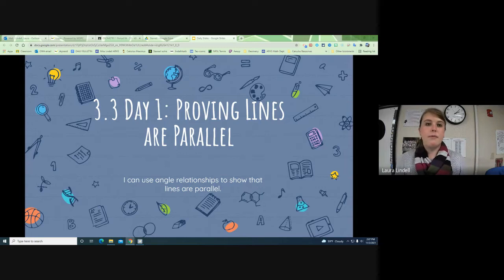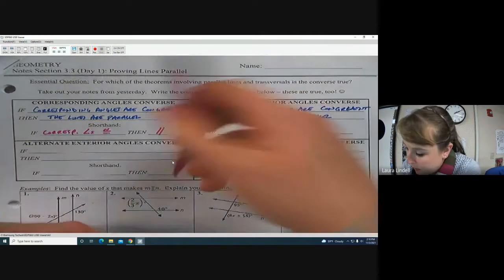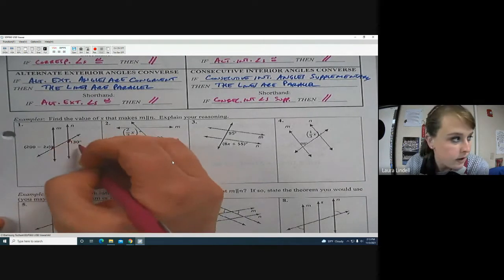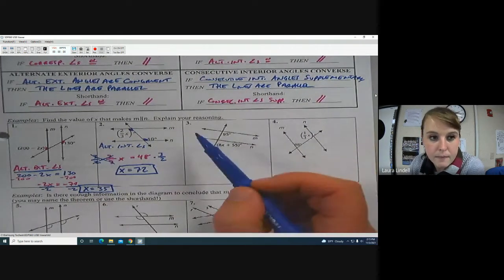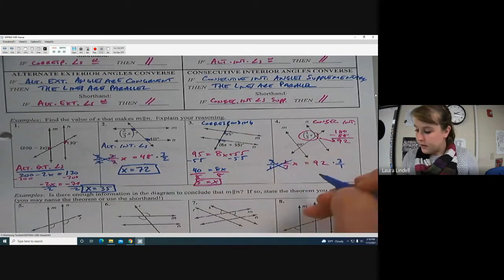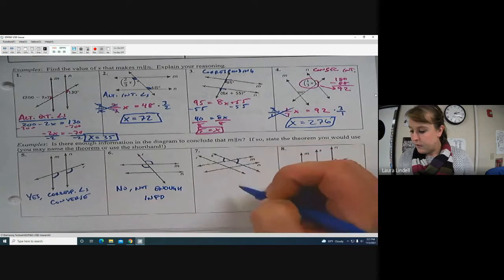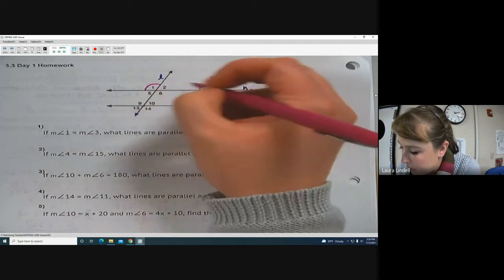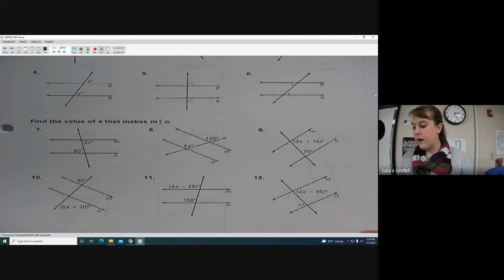3.3 Day 1: Proving Lines are Parallel